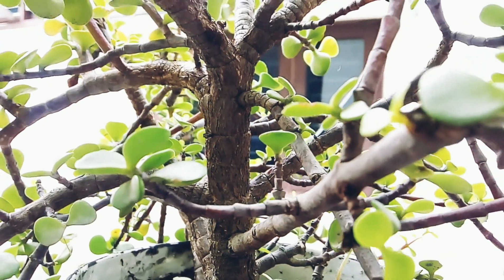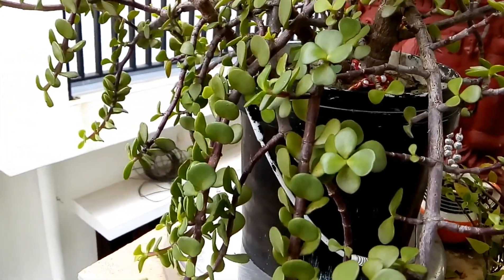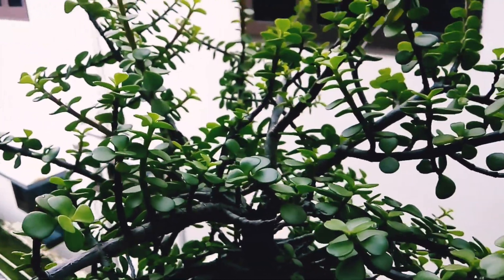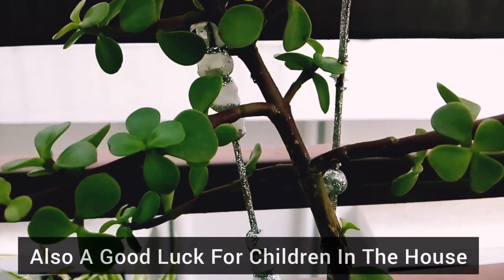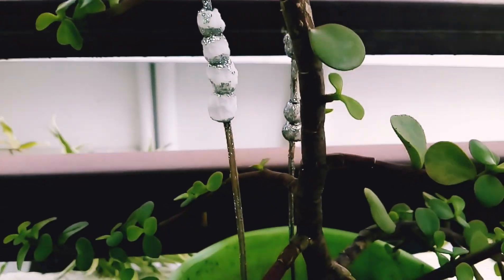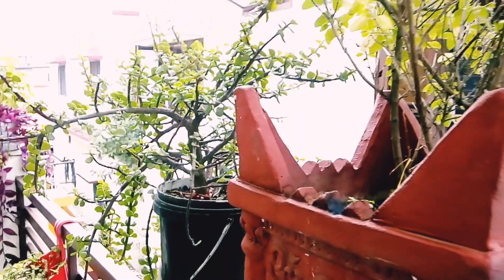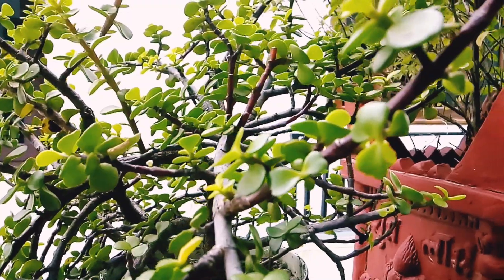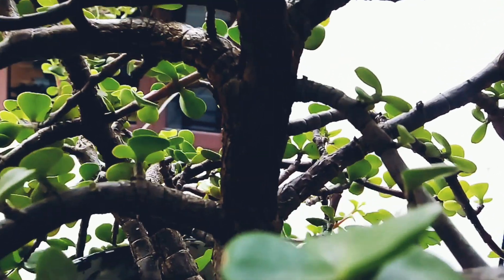Jade Plant And Vastu | Best Plant For Your Home And Office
Jade plant is one of the best plants that we all know. But do you know how powerful they are as they help in our luck, wealth, harmony and in so many other things!